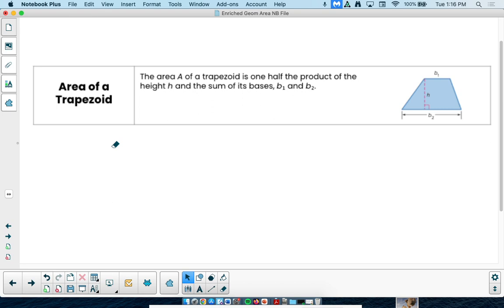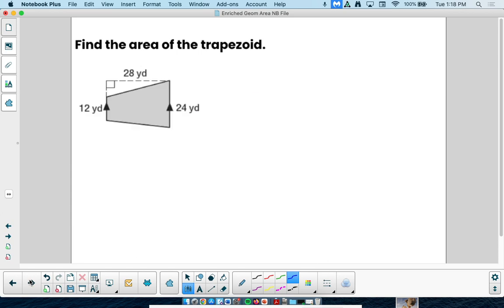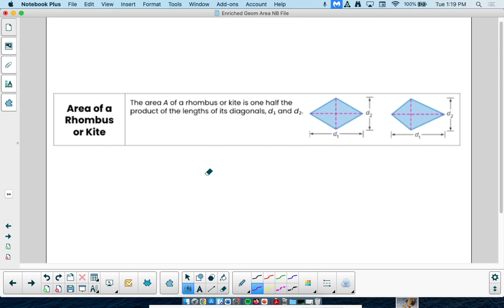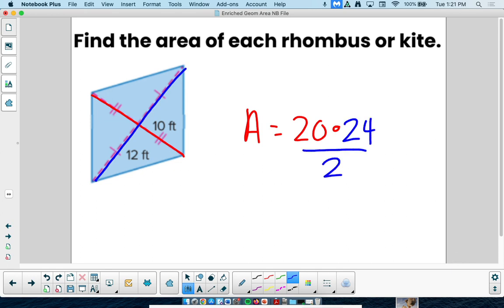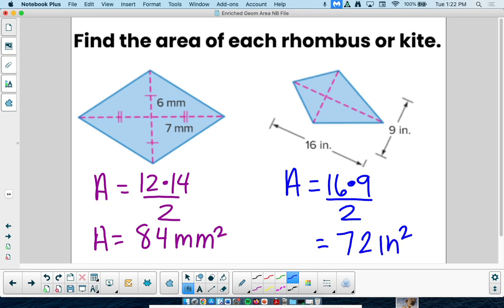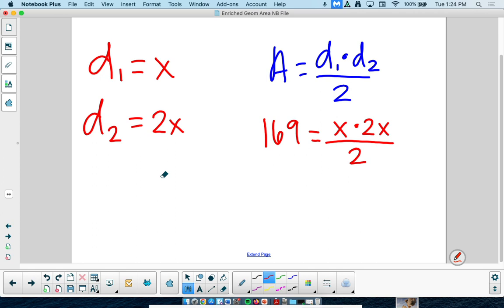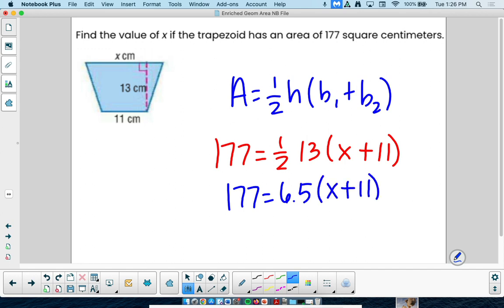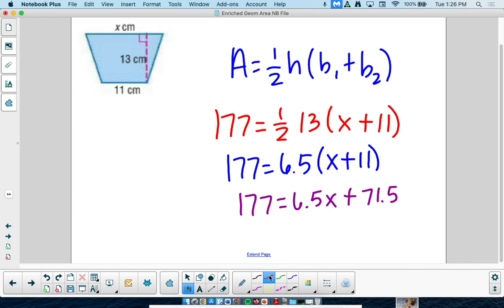Enriched Geom Area of Trapezoids, Rhombi, and Kites